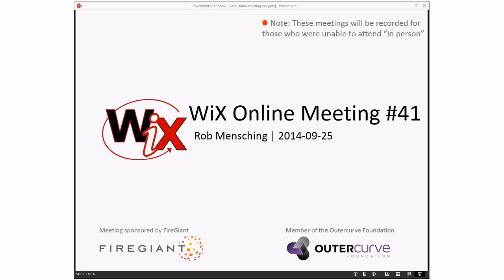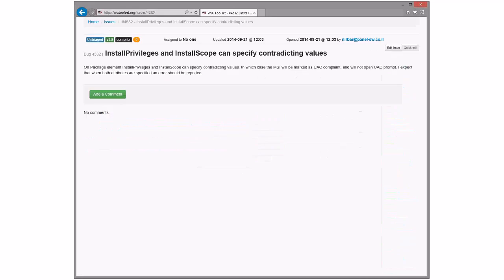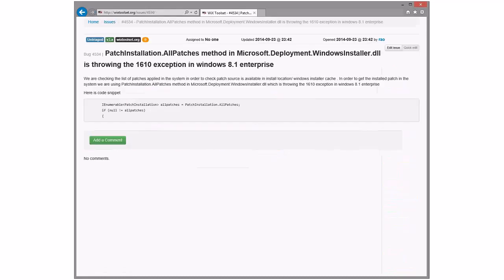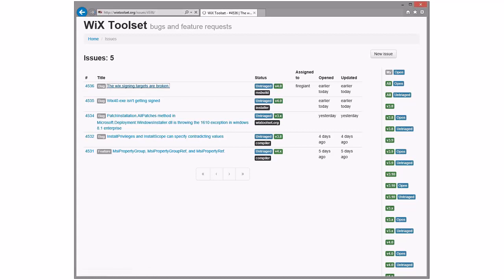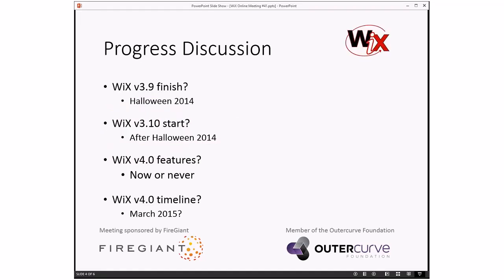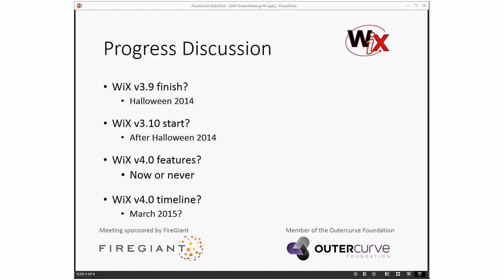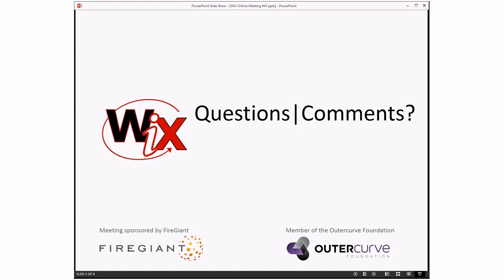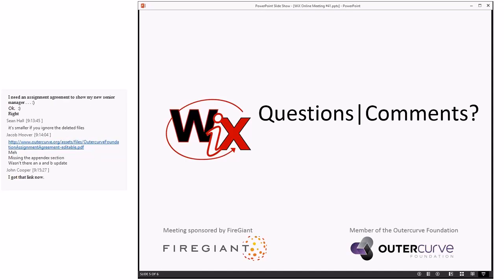WiX Working Group #41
Thursday, September 25, 2014 9:01 AM